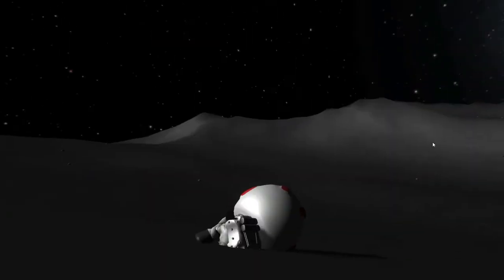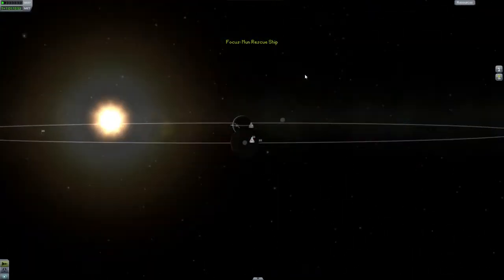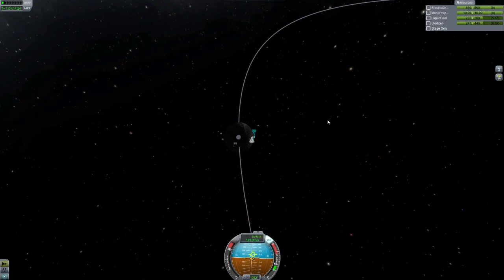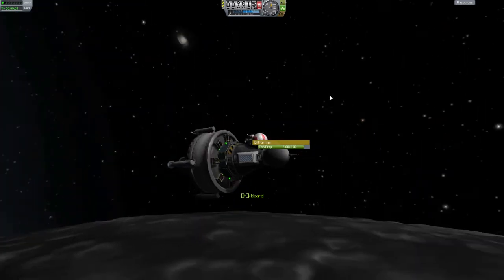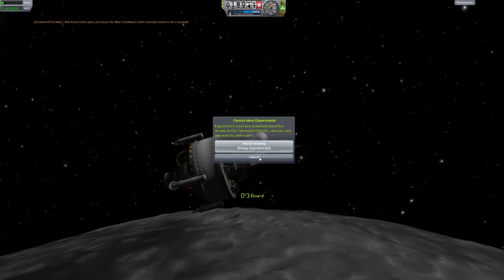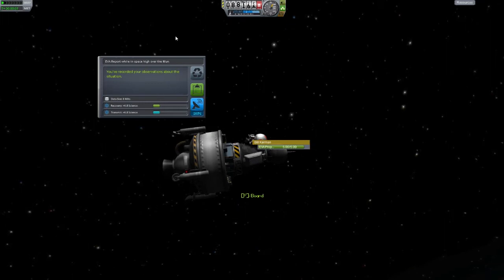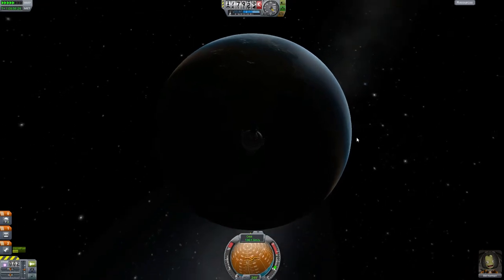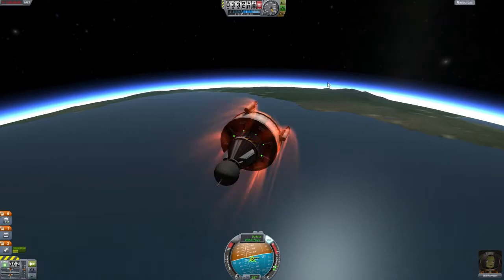KSP Career Mode E15 - Science Party Bus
Today's Episode: Bill returns home from the Mun with just enough data to set up for the next mission. We start by building a basic outline for a large science rover.

KSP or Kerbal Space Program is an indie game still in alpha, being developed by Squad. Build rockets and planes from scratch, travel to other planets, and try your best to keep those little green Kerbonauts alive! Of course, there's so much more to come as the game is still under heavy development.

Remember to drop a "like", comment, and sub if you enjoyed the video! :)